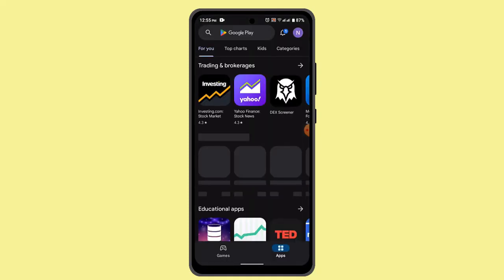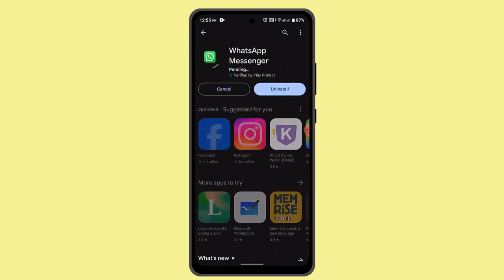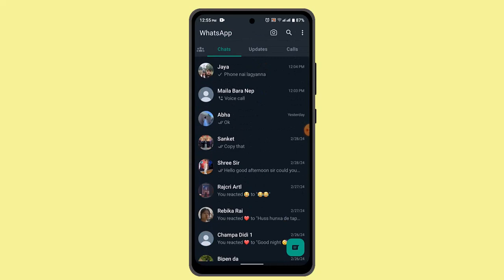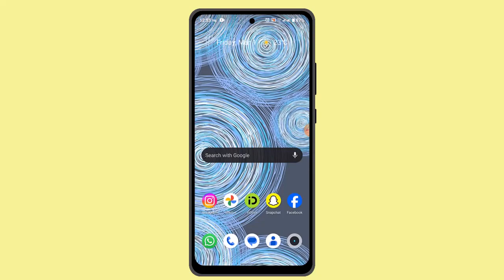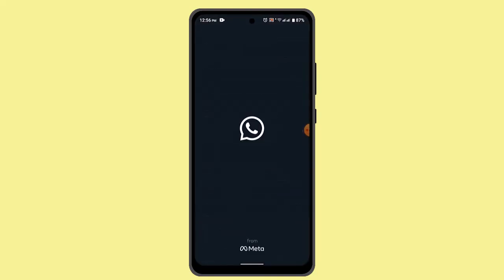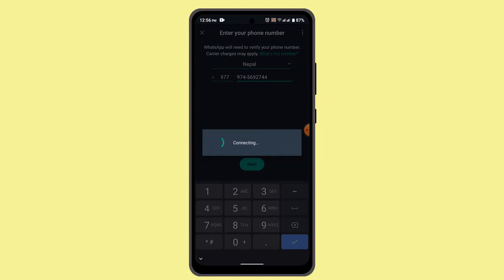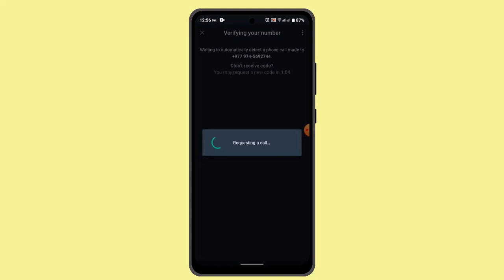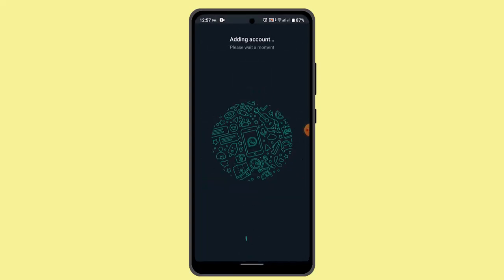Android: Whatsapp Multiple Account !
This Video Is based on How you can use Multiple Whatsapp account.

Chapters / Timestamps
0:00 Introd
0:28 Update App
1:40 Outro